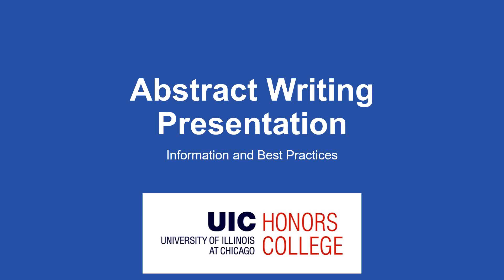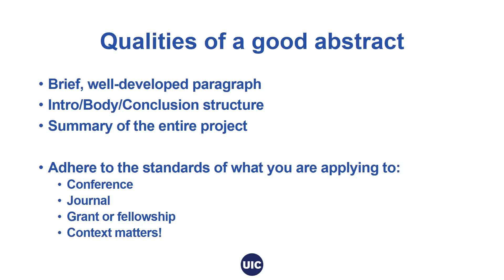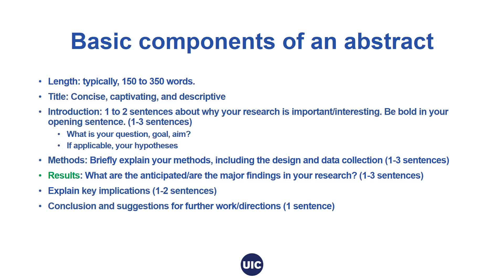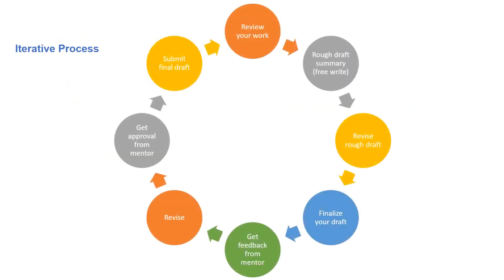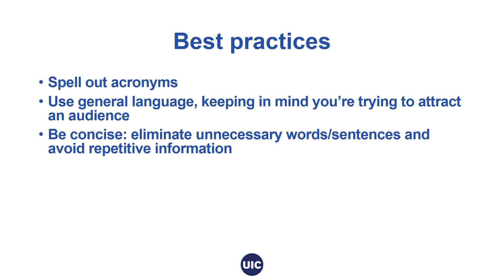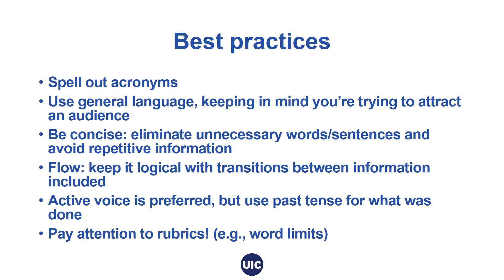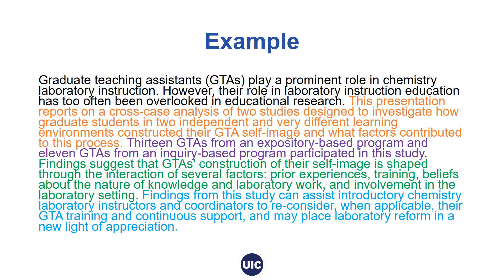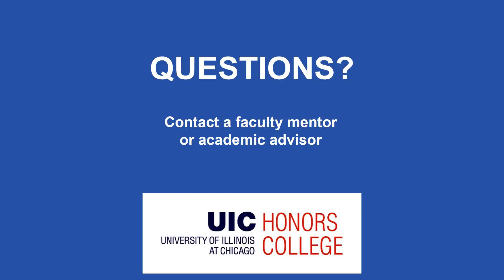Abstract Writing Presentation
This presentation reviews information and best practices pertaining to writing a clear, concise, and effective conference abstract.  Basic components of a good abstract and an abstract example that demonstrates these components will be considered.